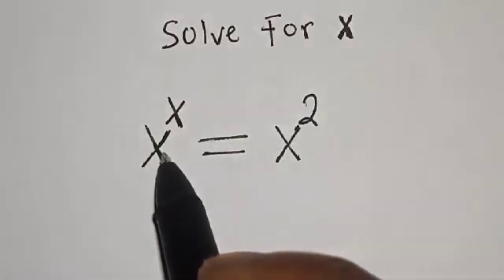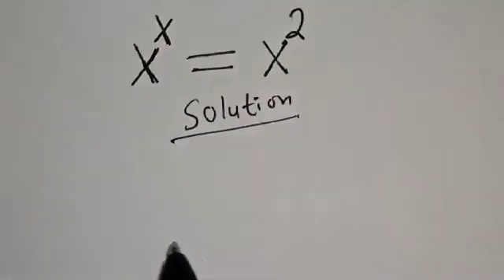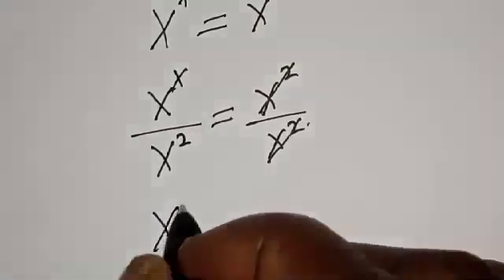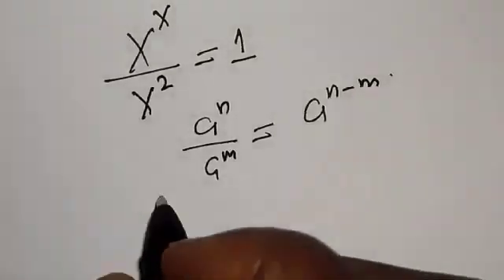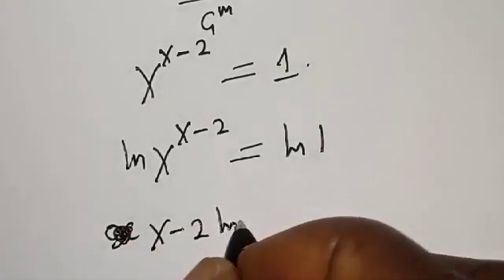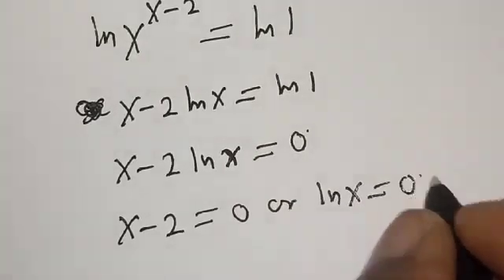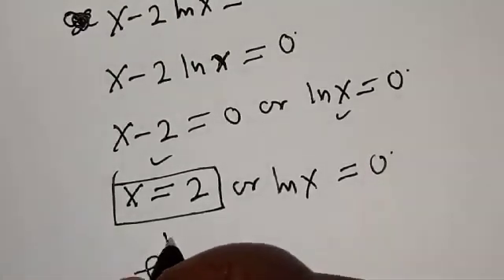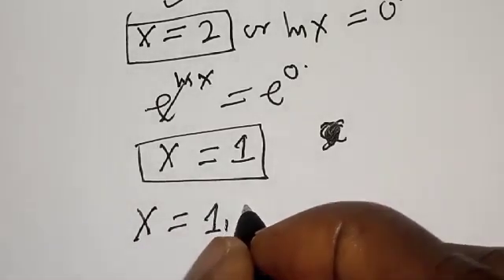A Nice Math Olympiad Challenge x^x=x^2 | You Should Learn This Nice Trick...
This video will teach you how to quickly solve the given beautiful equation with this excellent trick. It is a math Olympiad challenge.